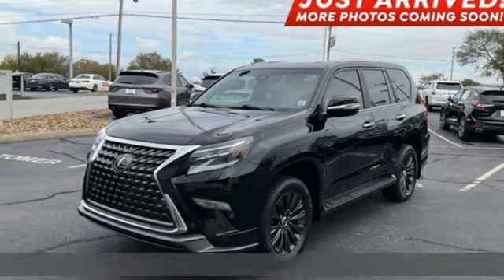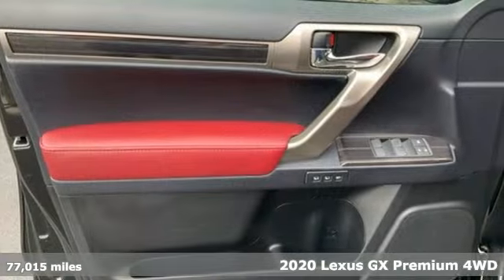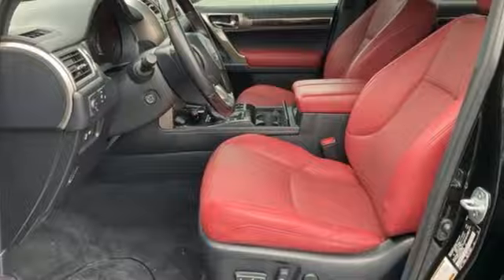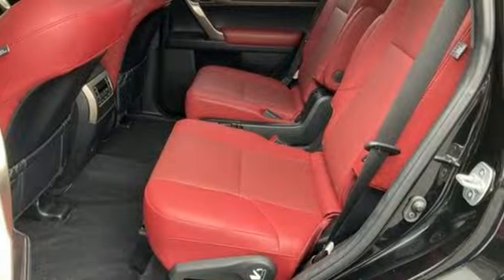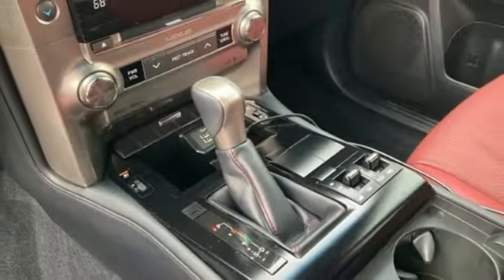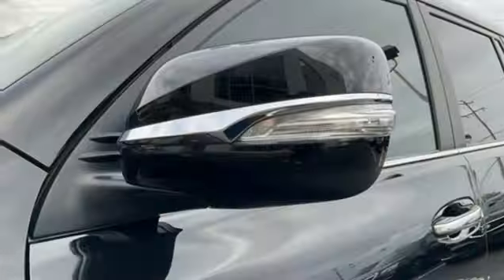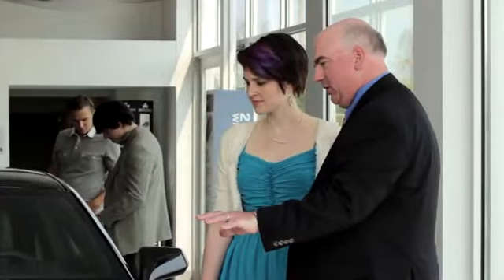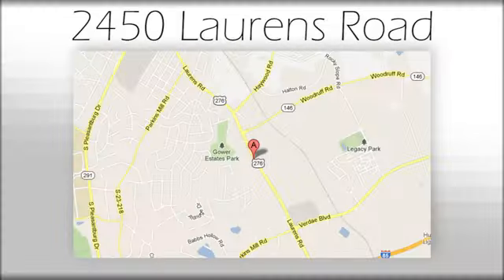Used 2020 Lexus GX Greenville SC Easley, SC L5261078P - SOLD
Year: 2020
Make: Lexus
Model: GX
Trim: 460
Engine: 4.6L V8 DOHC Dual VVT-i 32V
Transmission: 6-Speed Automatic with Sequential Shift ECT
Color: Black
Interior: Rioja Red
Mileage: 77015
Stock #: L5261078P
VIN: JTJAM7BX2L5261078
Come on out to Fred Anderson Acura to take a test drive!! Navigation, Bluetooth, Rear View Camera, Sunroof/Moonroof, (FEATURES), 2nd Row Captain's Chairs, ABS brakes, Auto-dimming Rear-View mirror, Dual Front & Rear Auto Air Conditioner, Exterior Parking Camera Rear, Front & Rear Heated Seats, Front wheel independent suspension, Fully automatic headlights, Garage door transmitter: HomeLink, Heated door mirrors, Intuitive Parking Assist, Leather steering wheel, LED Front Fog & Driving Lamp, Low tire pressure warning, Navigation Package, NuLuxe Seat Trim, Outside temperature display, Power driver seat, Power moonroof, Premium Pkg w/2nd Row Captain's Chairs & Sport Pkg, Radio: AM/FM Lexus Multimedia System, Rear window defroster, Rear window wiper, Remote keyless entry, Safety Connect, Sport Package, Steering wheel mounted audio controls, Turn signal indicator mirrors, Variably intermittent wipers, Ventilated Front Seats, Wheels: 19" x 7.5J Dark Gray Metallic Alum Alloy, Windshield De-Icer, Windshield Wiper Control w/Rain Sensor.brbrbrAwards:br * JD Power Initial Quality Study (IQS) * JD Power Initial Quality Study (IQS), Vehicle Dependability Study * JD Power Vehicle Dependability StudybrWelcome to Fred Anderson Acura on the Motor-mile! We're so happy you're here! Whether you stopped by because you are looking for a reliable, honest Acura dealership in SC, or you're just browsing for your next dream car, we are ready and willing to do whatever we can to help make your experience a truly exceptional one. We typically stock over 60-100 new and 50-75 used vehicles DAILY and work with several different banks to help ensure you get your best deal! (Recent production and transportation restrictions may cause inventory levels to vary). We are proud to serve our neighboring customers in Greenville, SC, along with our customers throughout Clemson, Anderson, Simpsonville, Spartanburg, Pickens, and the entire upstate and beyond! A huge shoutout to our loyal customers coming from out-of-state, whether that be from the busy city of Atlanta, GA, to the Blue Ridge Mountains, to Charlotte and Raleigh, NC, and beyond! We are so glad to have each and every one of you! We look forward to earning your business.

Address:
2450 Laurens Rd